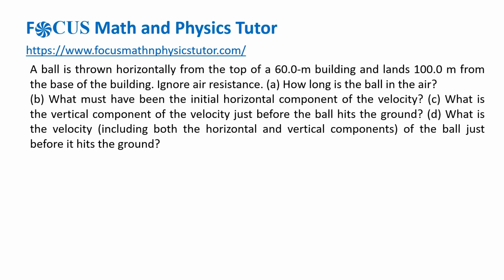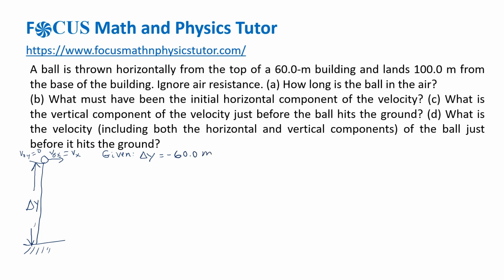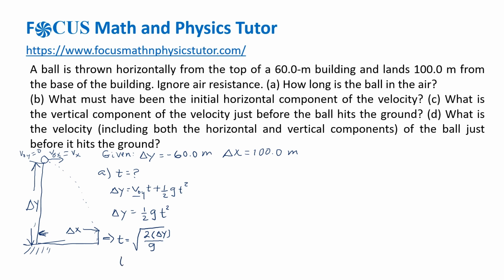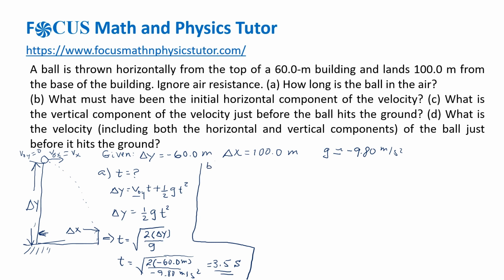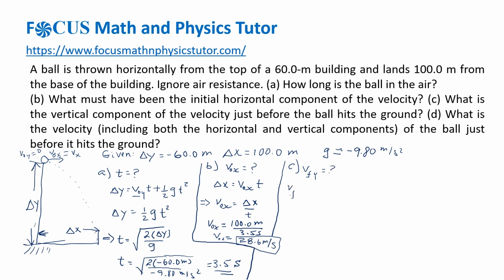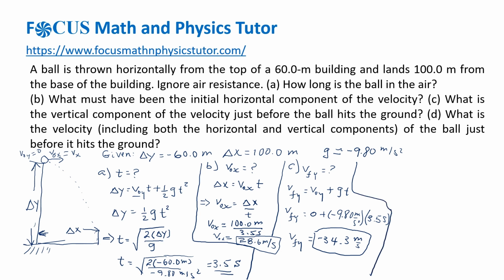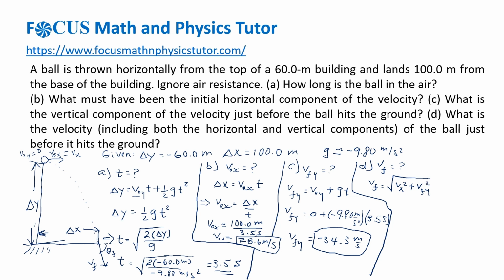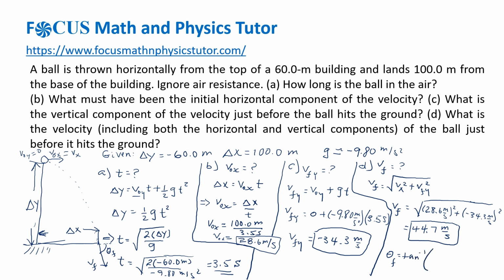Kinematics 2D Q5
Two-dimensional kinematics practice problem.